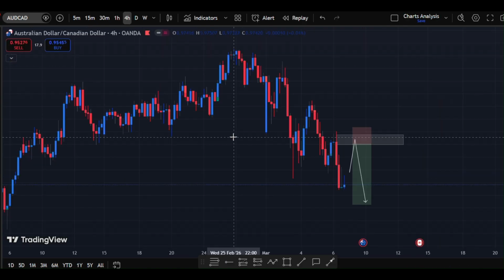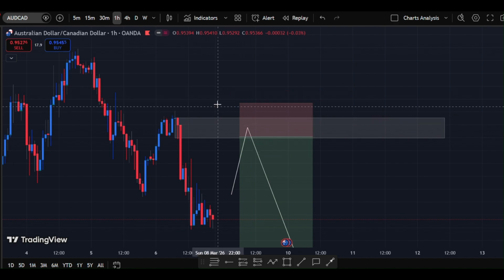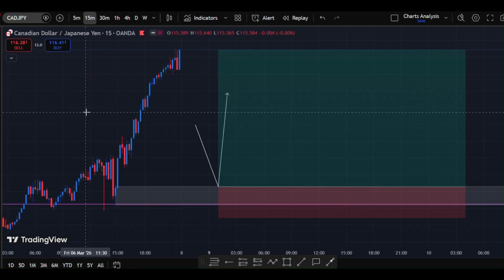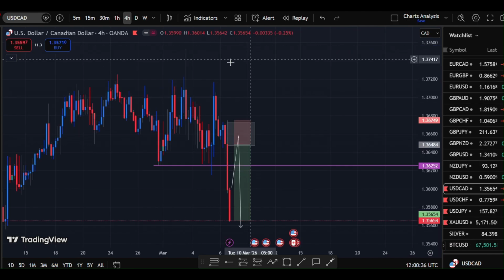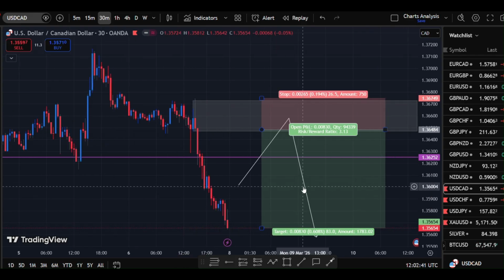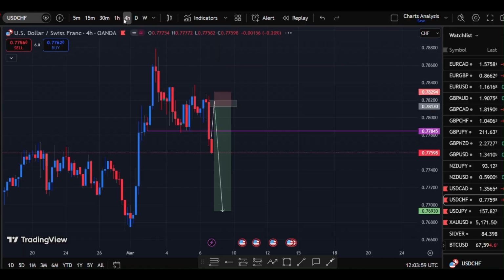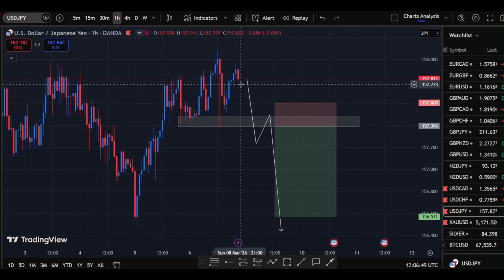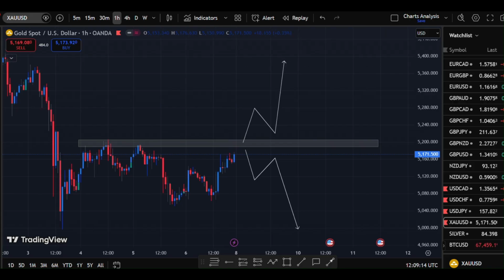Simple Live Forex Pre-Market Analysis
I'm sharing some of my ideas with you guys for the week ahead. forex forextrading audcad cadjpy usdcad usdchf usdjpy xauusd gold goldtrading with zeefxtrading